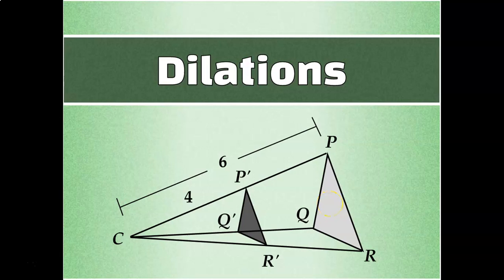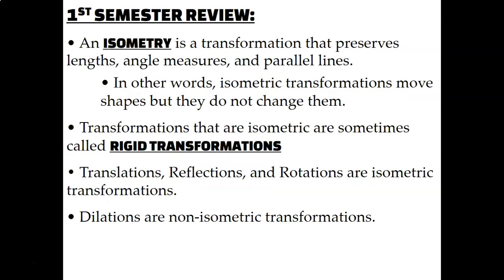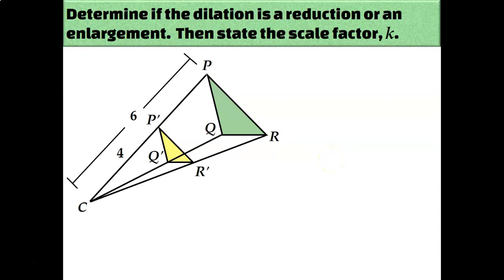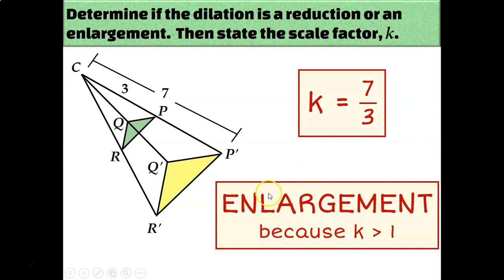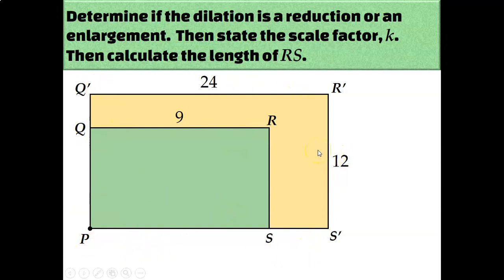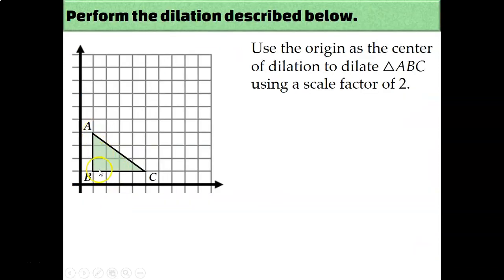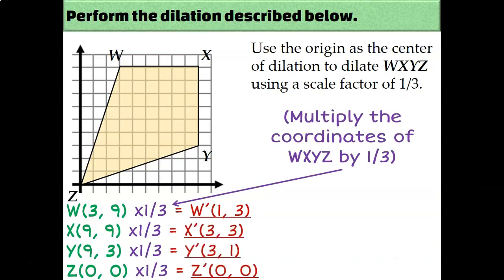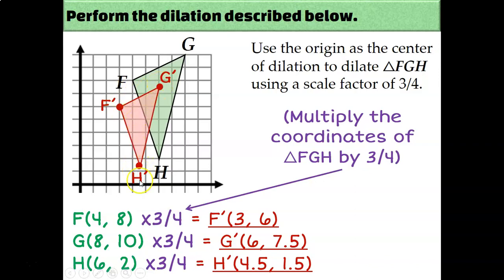Dilations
In this video, we will learn about a non-isometric transformation, which is called a dilation.  We we learn how to determine if a dilation is an enlargement or a reduction, how to calculate the scale factor, and how to perform a dilation in the coordinate plane if the center of dilation is the origin.